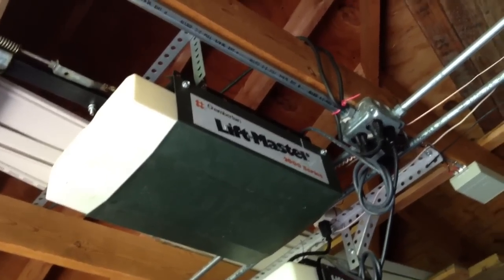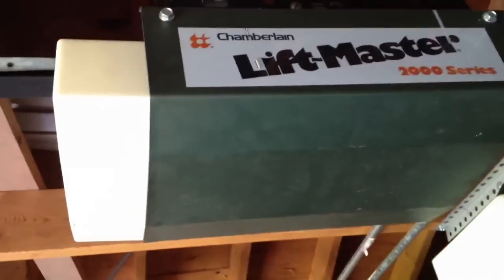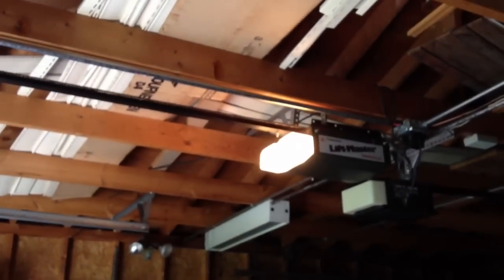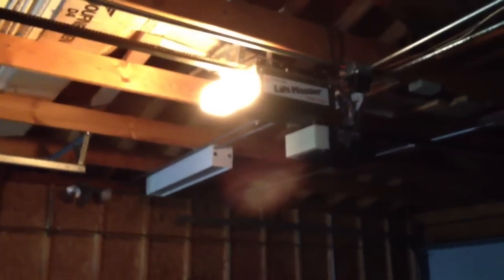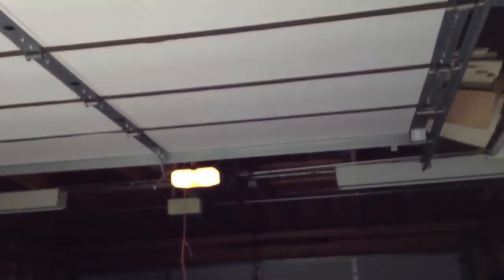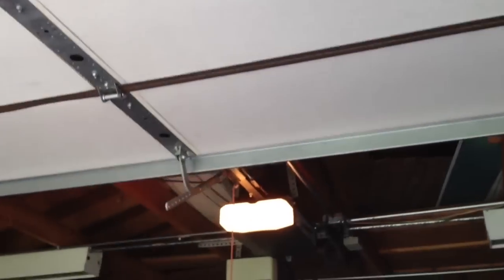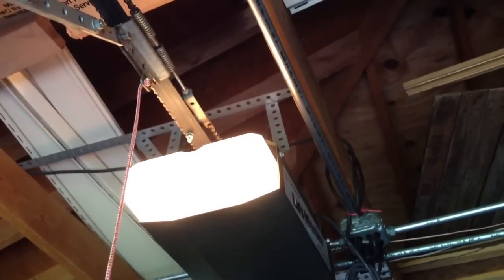Lift-Master 2000 Series on an 8x9 Vynil-Back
This is one of my grandma's neighbors' yard garage door. The other door goes to the alley. These are truly awesome openers and I'd love to get it when it breaks. They have my card. :-)